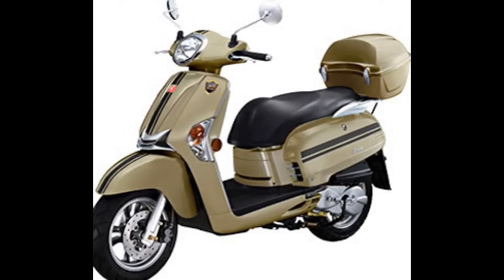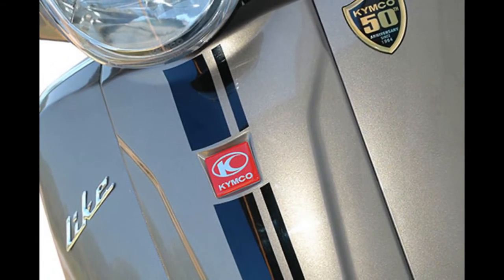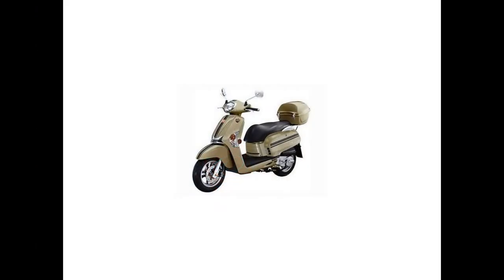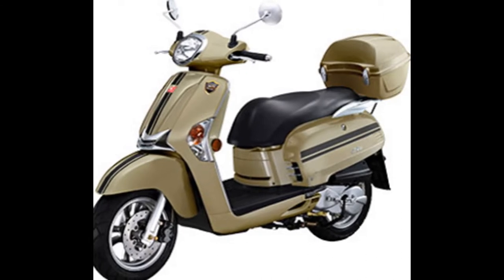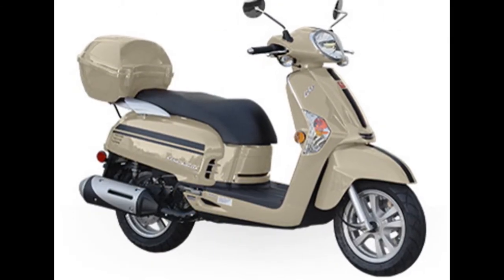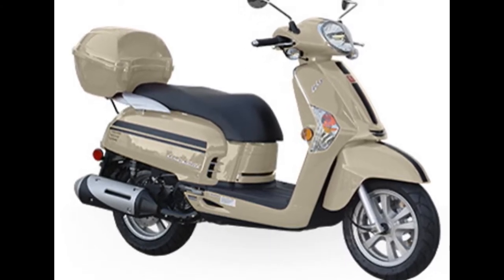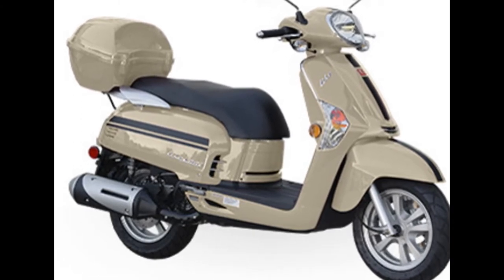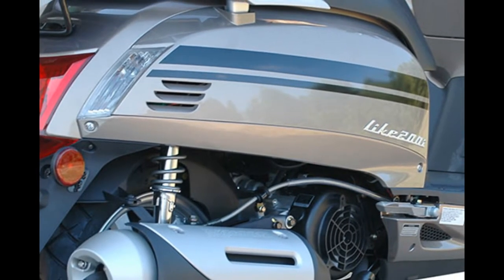2016 Kymco Like 200i Matte Gold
KYMCO USA introduces the Like 200i, the perfect combination of vintage design and modern technology. Sister to prior model year’s popular Like 50, the Like 200i is a fast, agile, economic and reliable mid-range scooter designed to honor the breed’s history while at the same time adapting it to a 21st century lifestyle. Power comes from a 163cc, 4-stroke, fuel-injected engine married to a smooth-shifting CVT automatic transmission. Available in Metallic